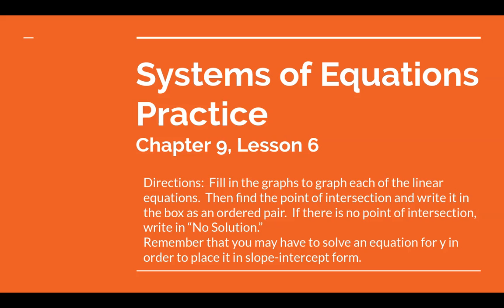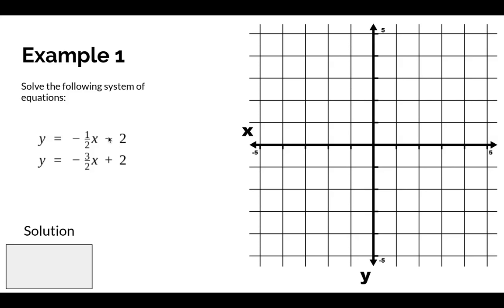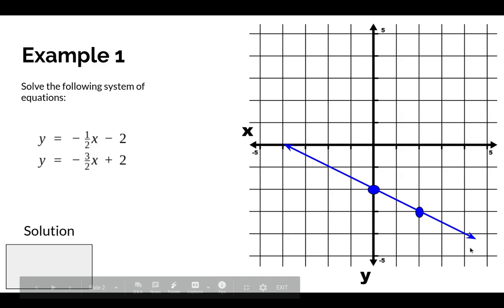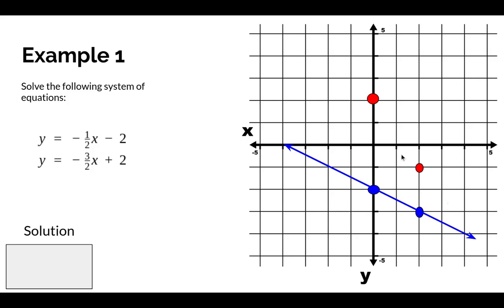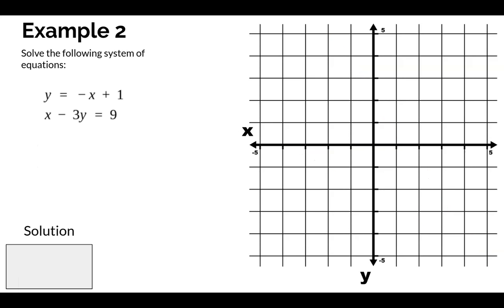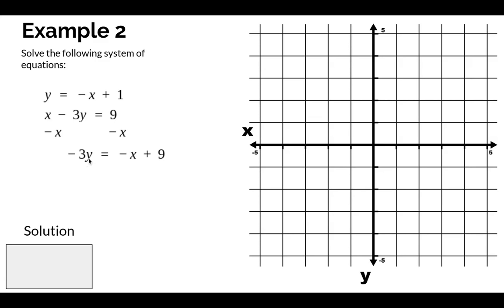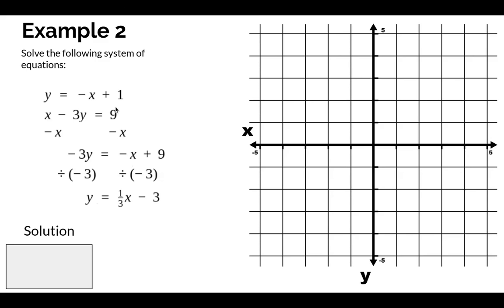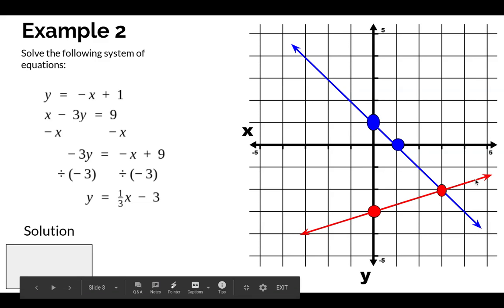Directions for Systems of Equations Activity